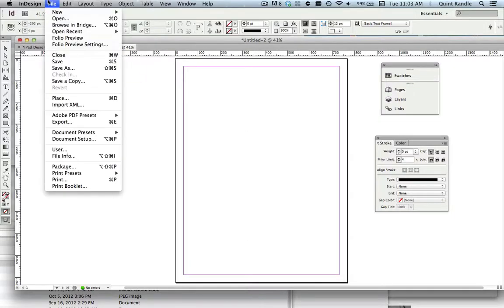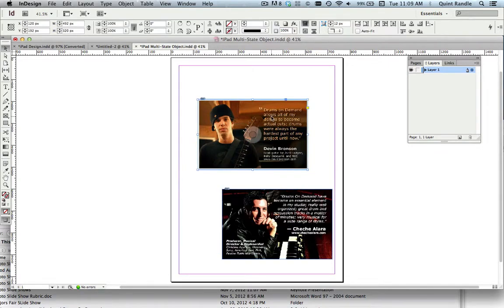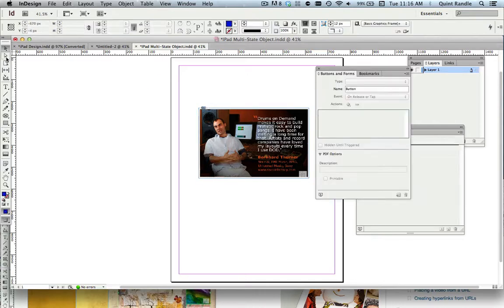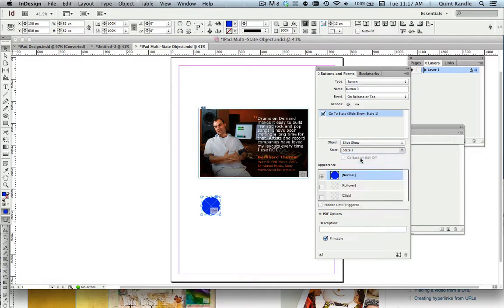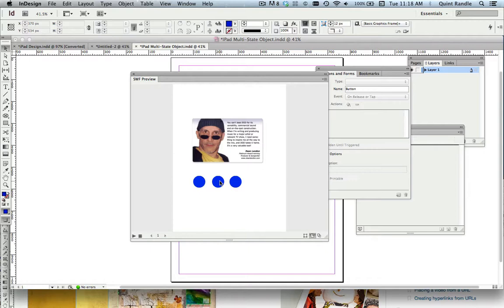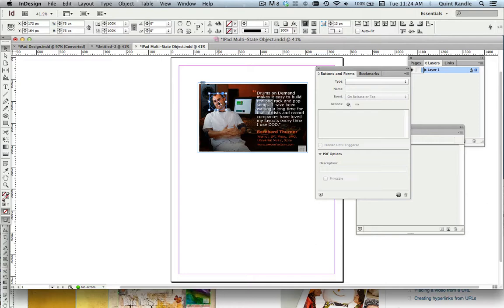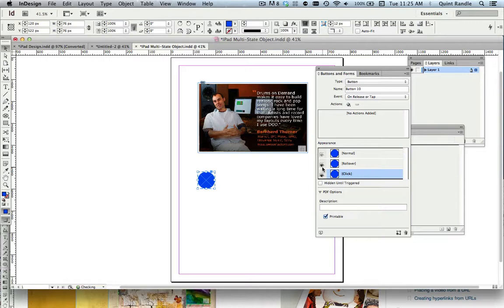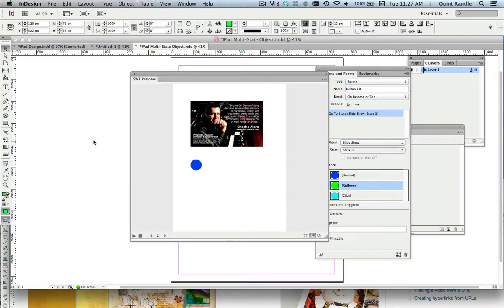Creating Multi-State Objects in InDesign 6 Interactive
Basic video on how to create a multi-state object in InDesign 6.